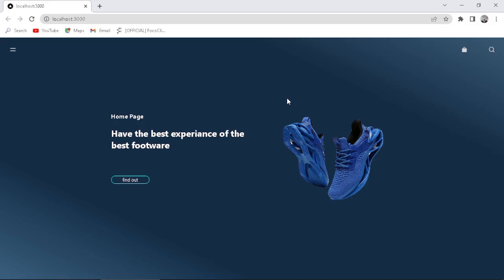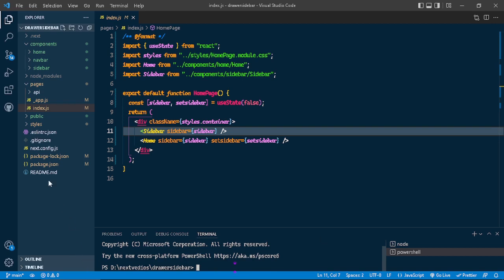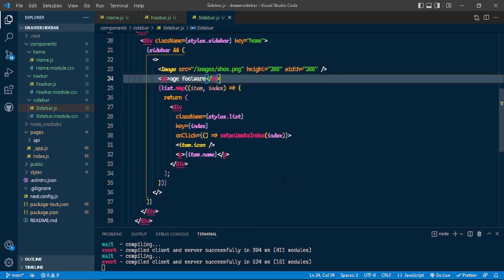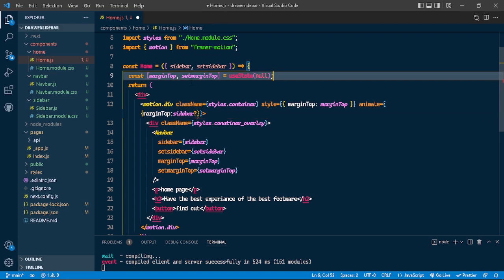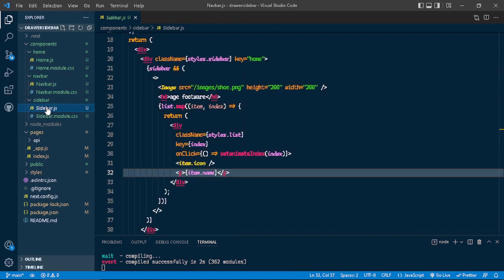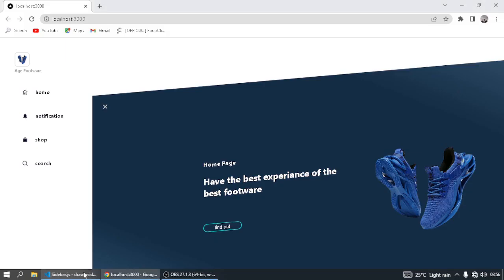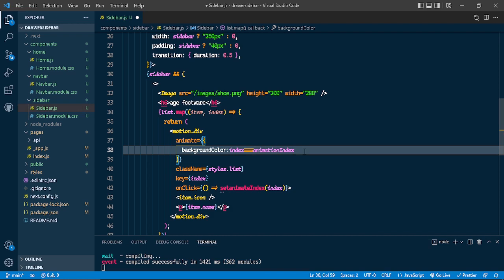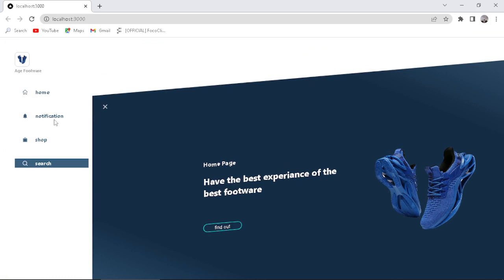Next js navigation drawer animation using framer motion